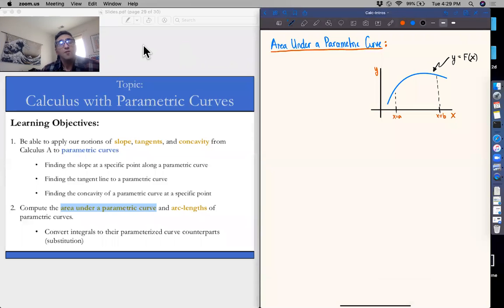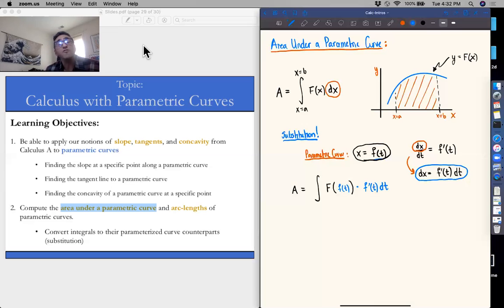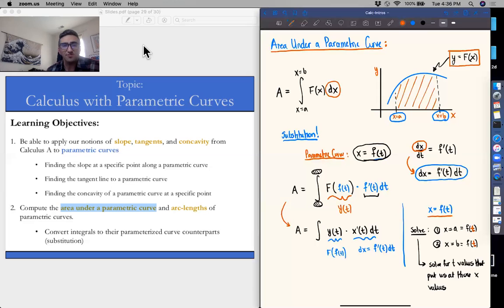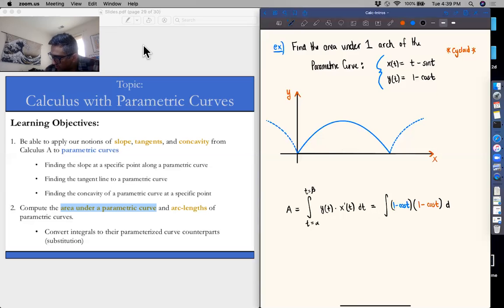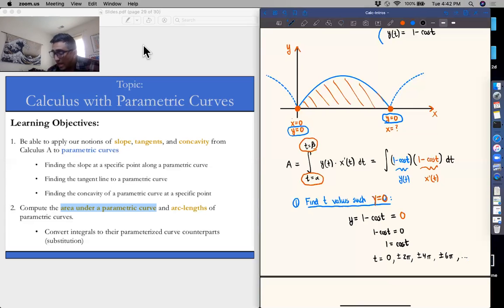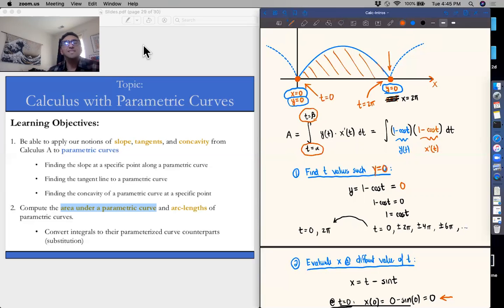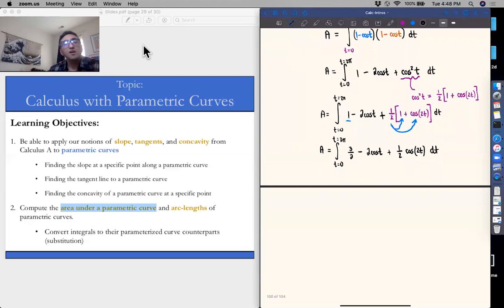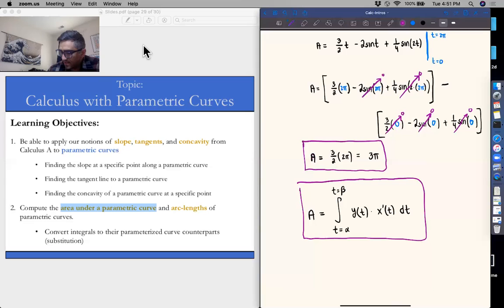Supplemental Video: Calculating the area under a parametric curve (MAT128)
Supplemental Video:  MAT128 (Calculus B)

"How to calculate the area under a parametric curve"

...with an example of finding the area under one arch of a cycloid.